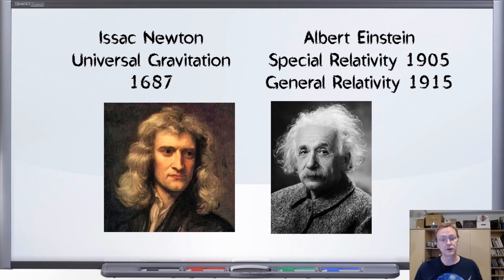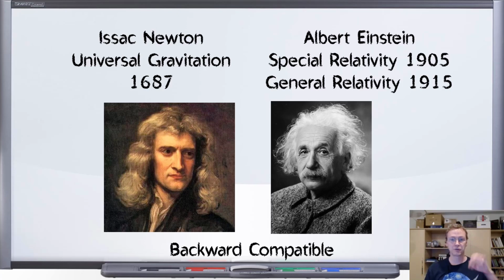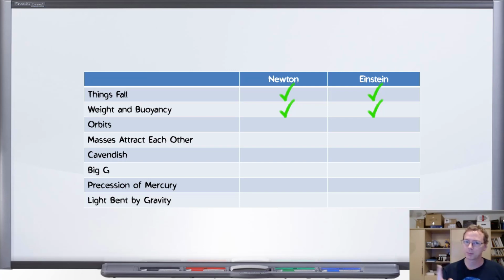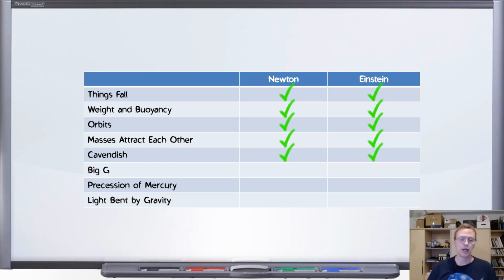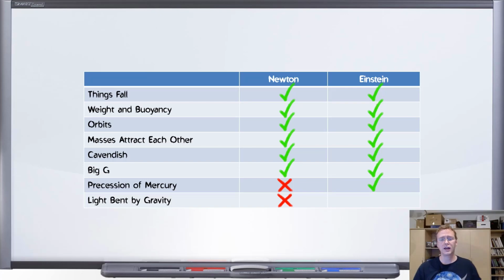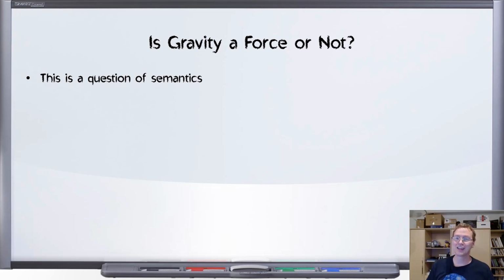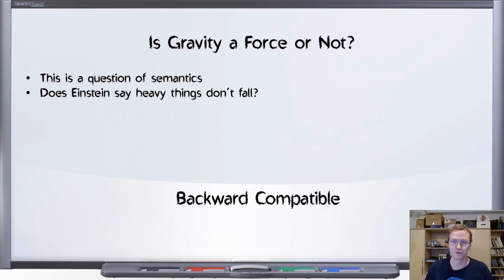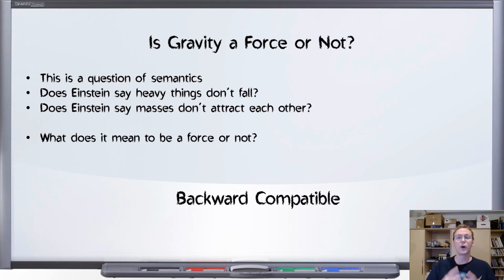Newton vs Einstein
There are differences between Newton's and Einstein's view of gravity. The alternative science crowd want you to believe that gravity isn't real.

Let me clear this right up... Einstein's version of gravity is Backward Compatible with Newton's.

If it worked under Newton, it must continue to work under Einstein.

That really should be all the logic you need to understand that gravity is very real.